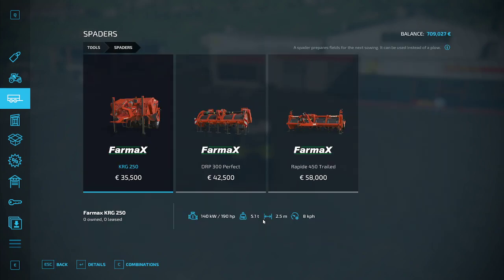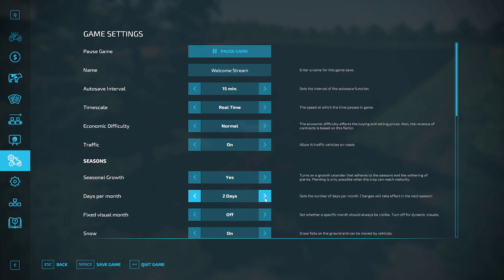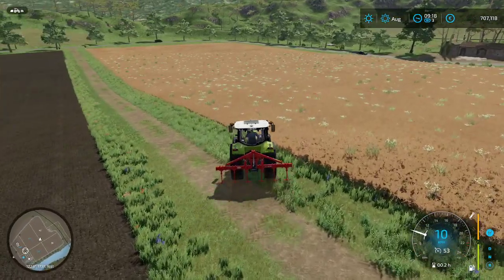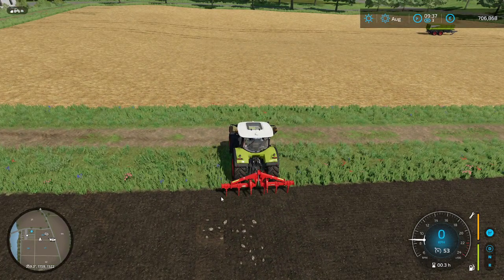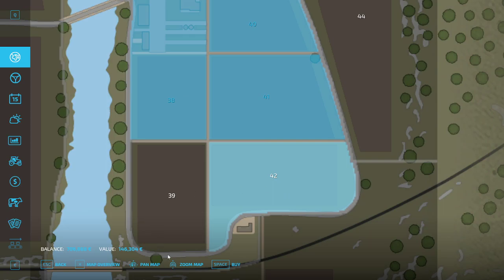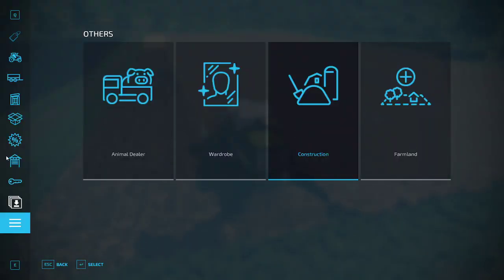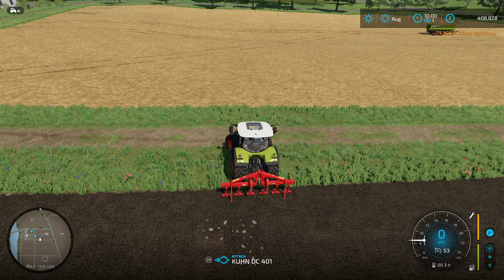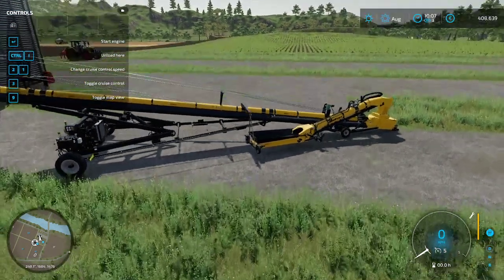FS22 - Haut Beyleron - Ep1b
Episode 1 - Welcome to France!
With our harvester cutting the wheat crop, we're going to need to start working the fields, which are not harvest ready, to remove the penalty states on them (need to be plowed).